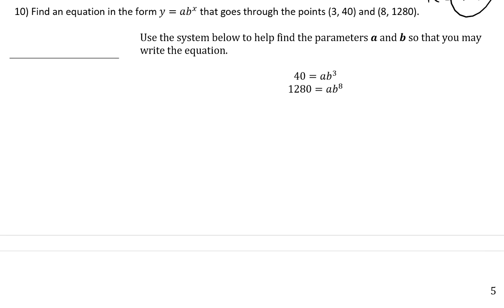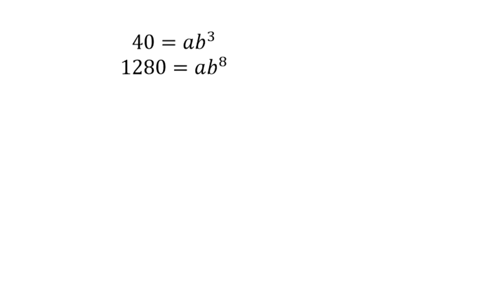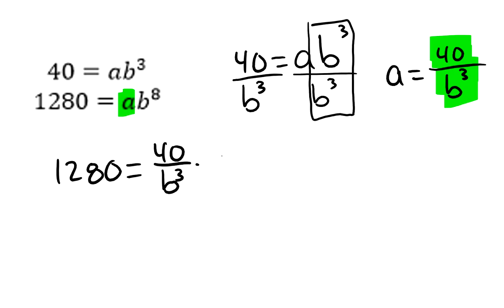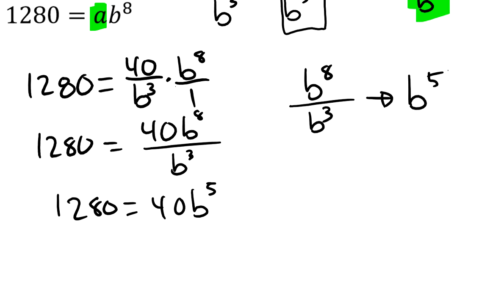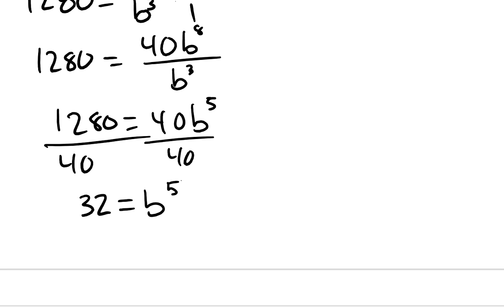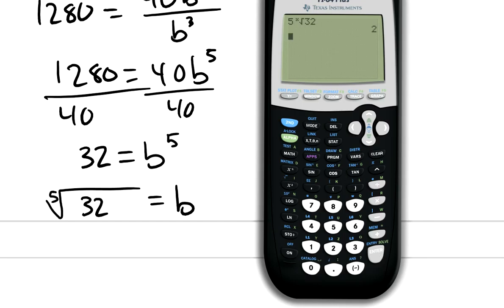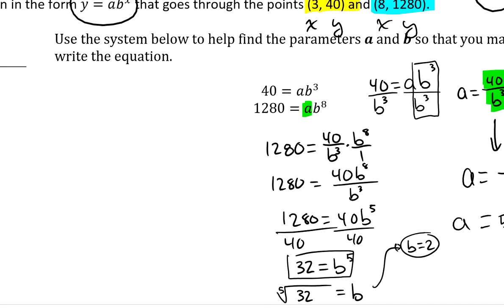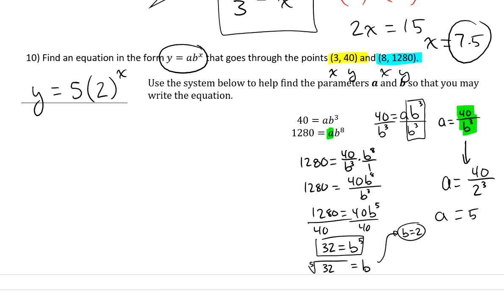Chapter 8 stt 10